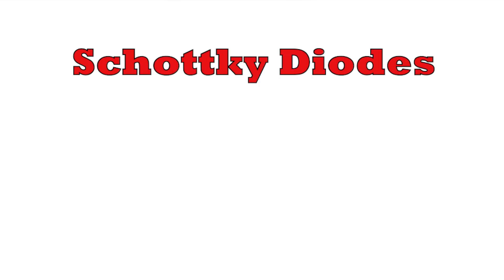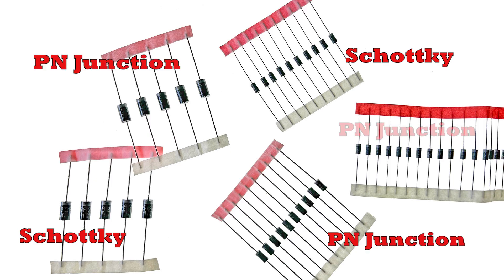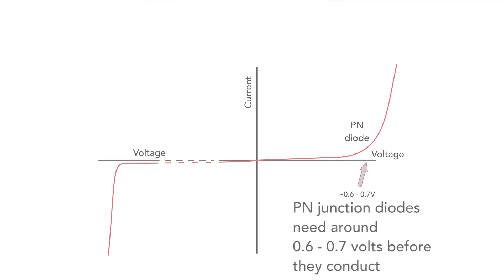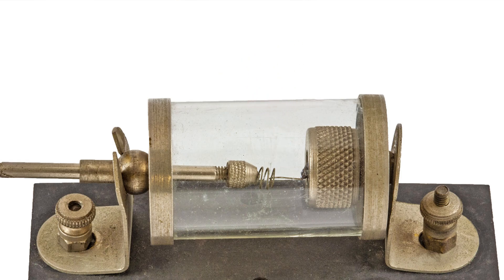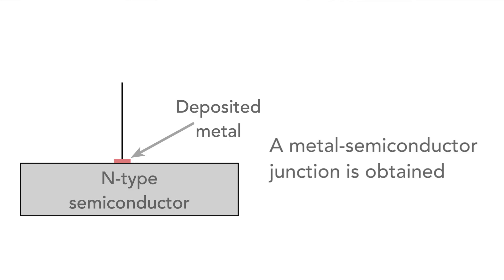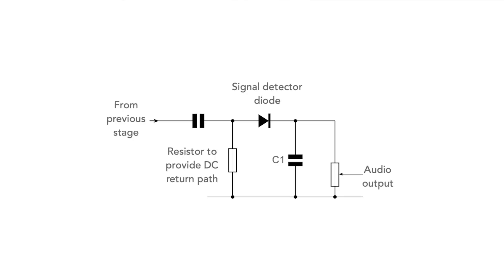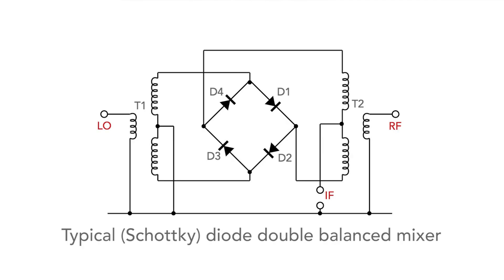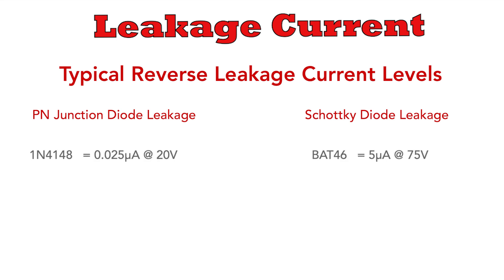Schottky DIODES: What You Really Need to Know!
Learn about the incredible capabilities of Schottky diodes and what makes them such a useful type of electronic component for today's electronics scene.

From their low forward voltage drop to their high switching speeds and other characteristics, in this video, I dive into the advantages and applications of Schottky diodes.

Whether you're an electronics enthusiast or an engineer, this video will give you a comprehensive understanding of Schottky diodes, what they are and how they're used in a wide range of devices. So, let's get started and explore the world of Schottky diodes!